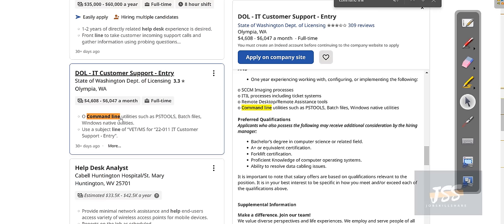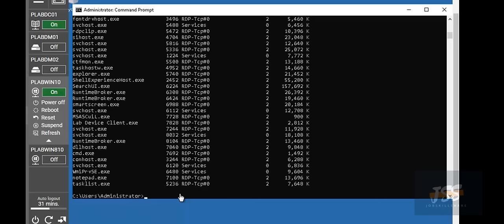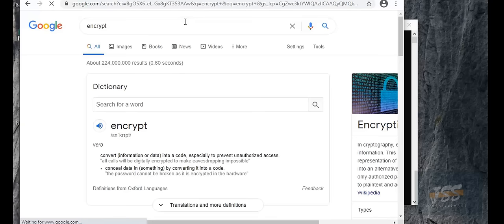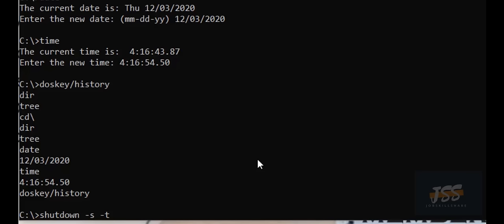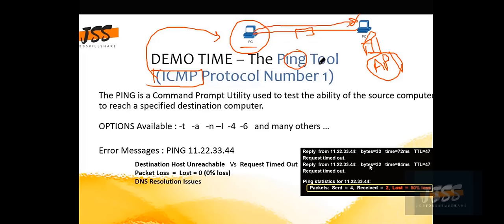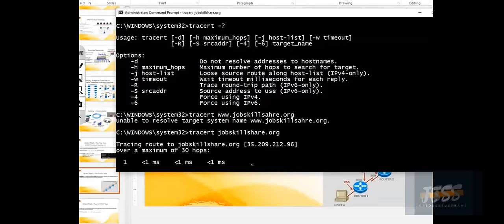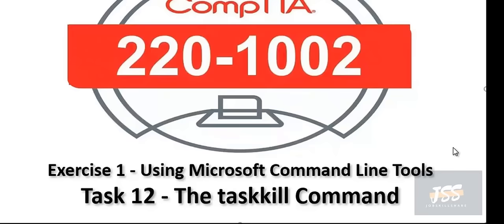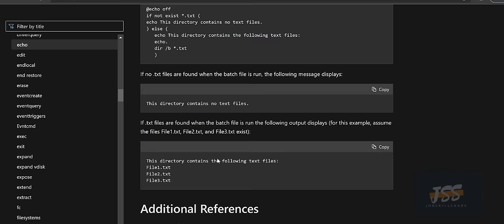CMD - Command Prompt Training for IT Professionals (Full Course)